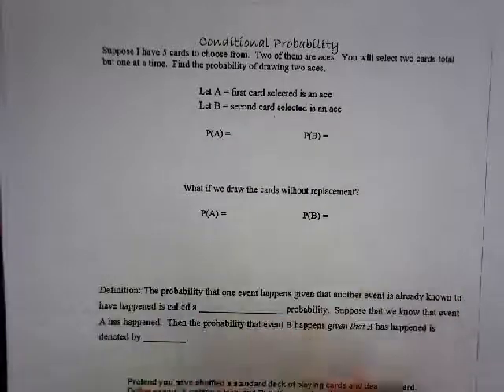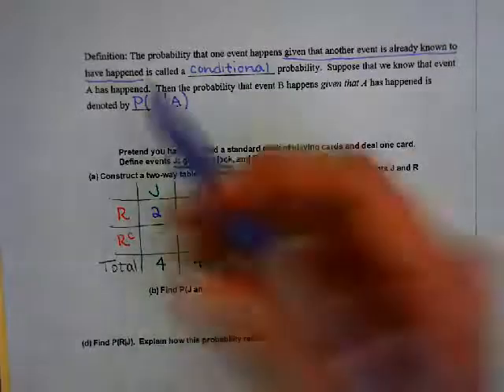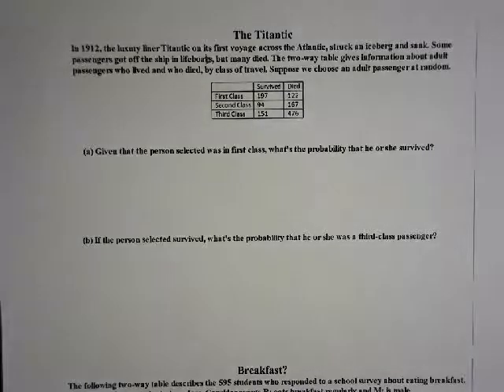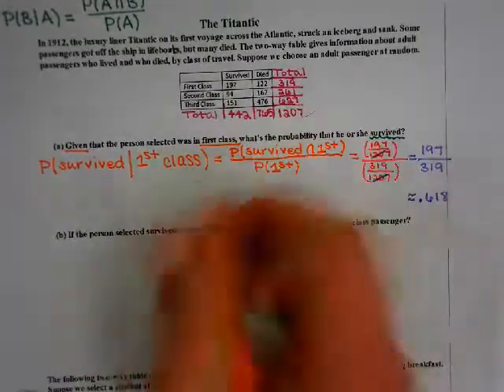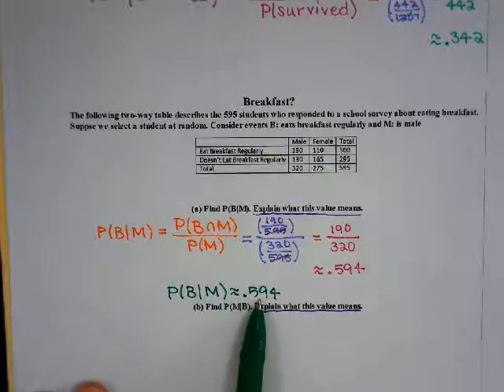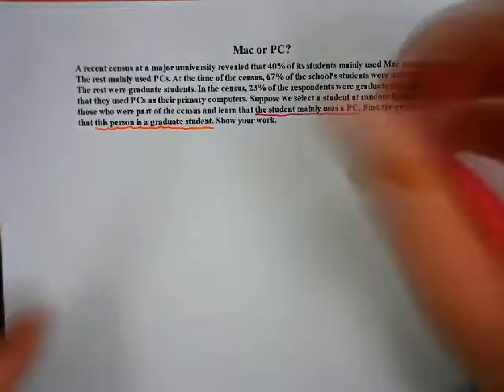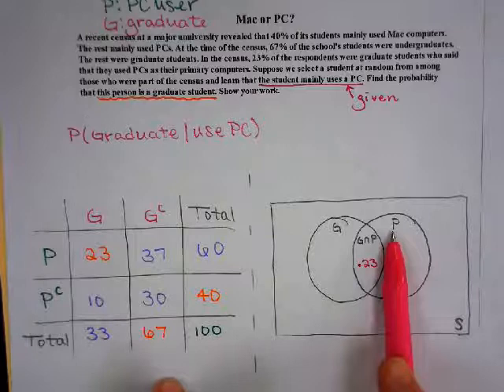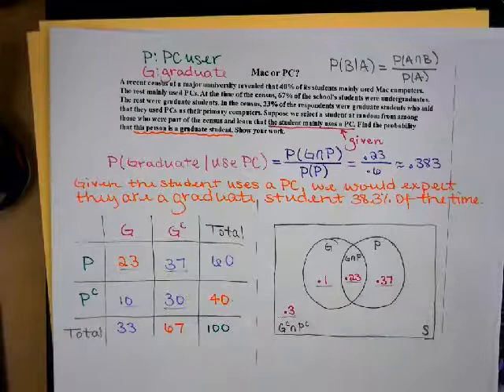Mar 4, 2021 Stats Notes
Statistics lesson on conditional probabilities